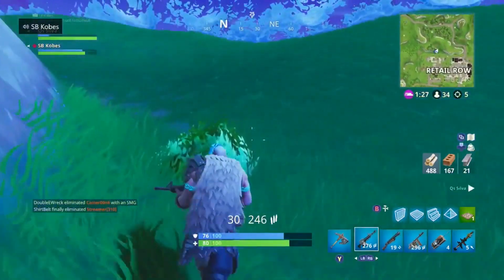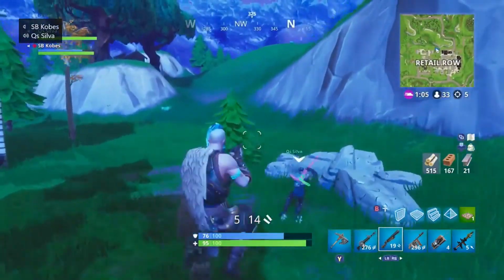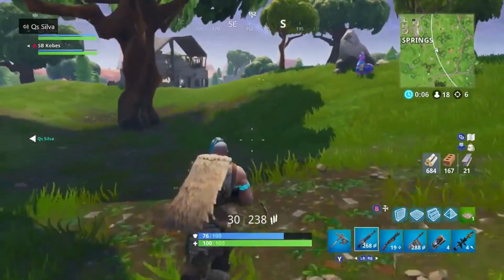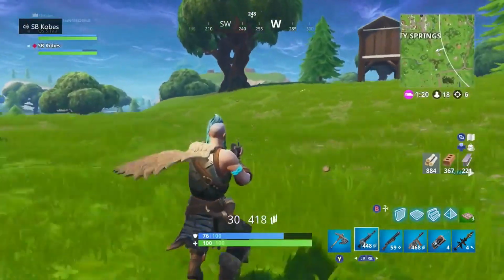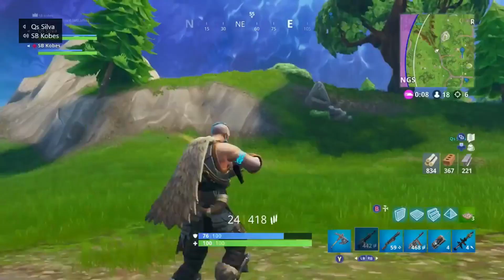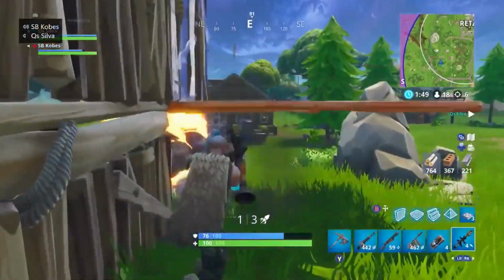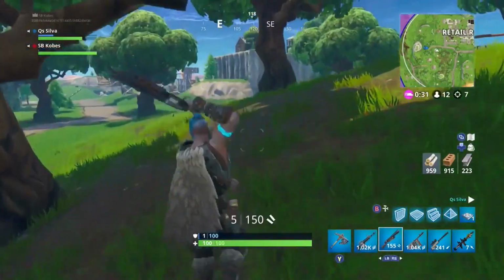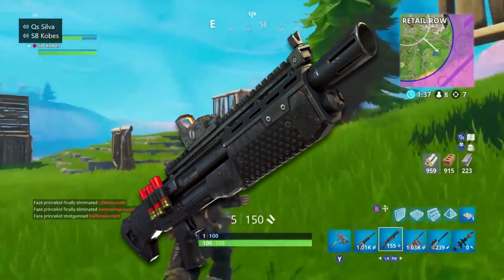5 BEST LOADOUTS In FORTNITE! | SMG + EXPLOSIVE META! | Must Use To Get Wins!